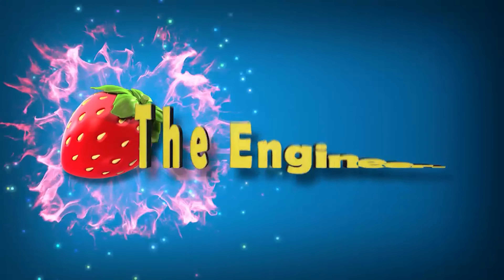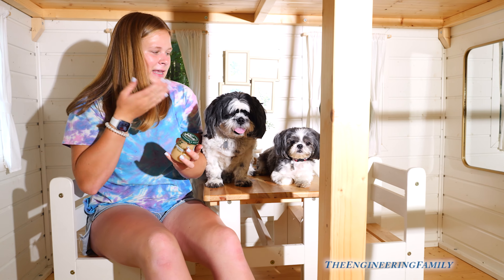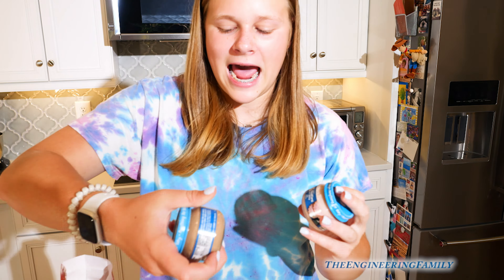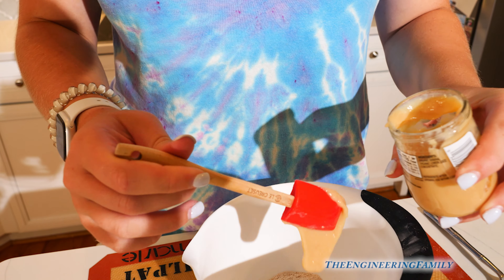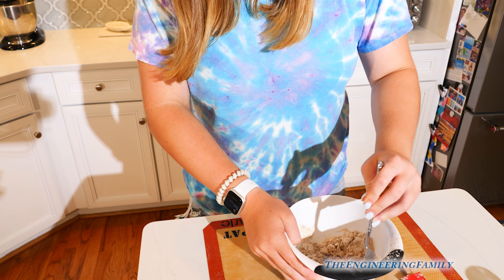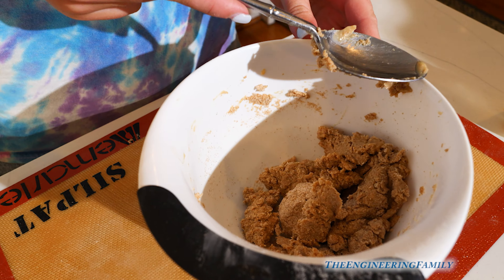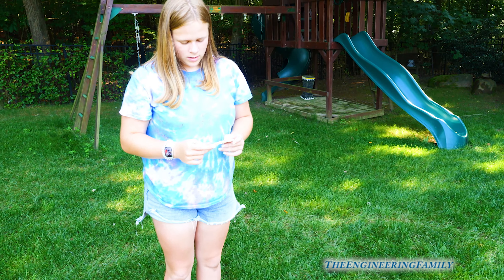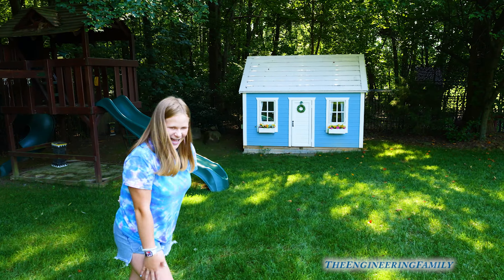Assistant Makes Homemade Dog Treats for Wiggles and Waggles from Baby Food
The Assistant learns how to make dog treats using baby wood! That's right the Assistant shows you how to cook dog treats for Wiggles and Waggles out of baby food!  We use the Assistant's playhouse to come up with special Pumpkin, Bananna, Turkey, and Ham treats!

The Adventures of the Assistant and Wiggles! This fun animated adventure features the Assistant using science to solve mysteries!